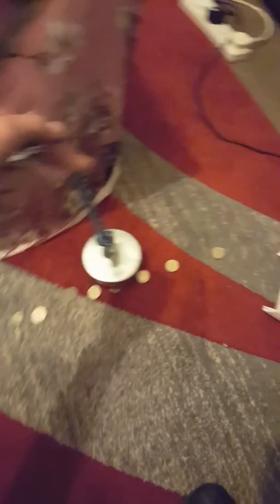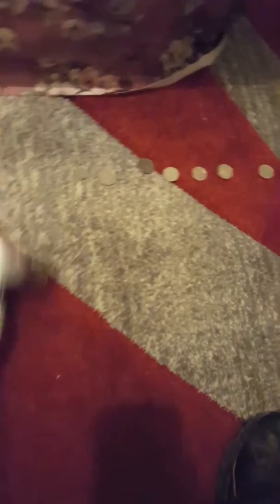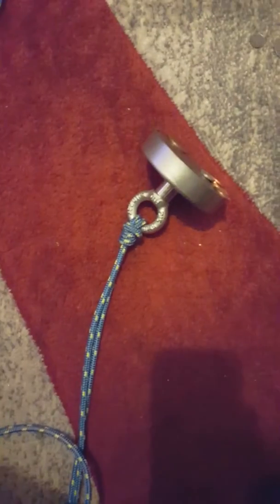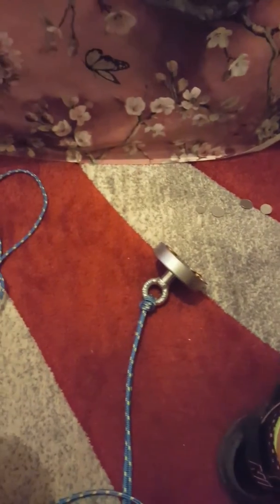Whitch coins are actully magnetic